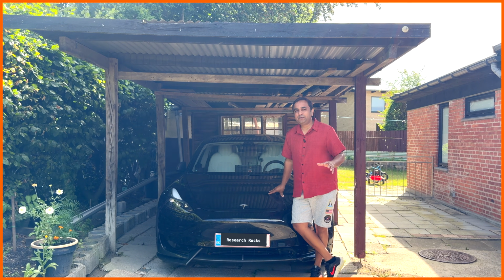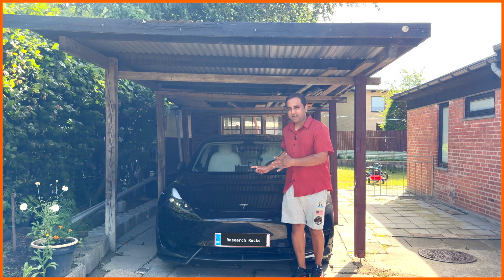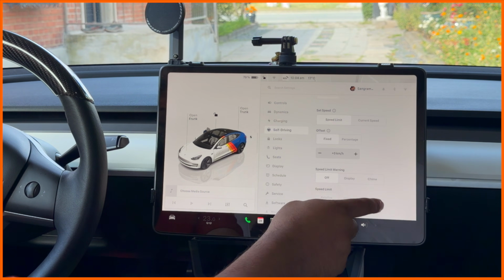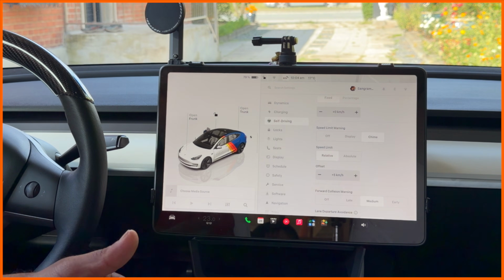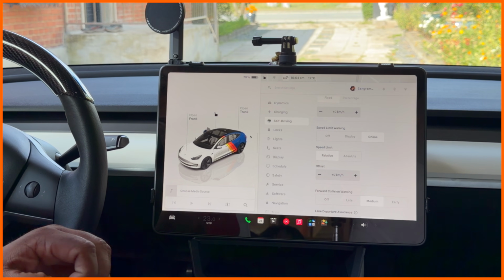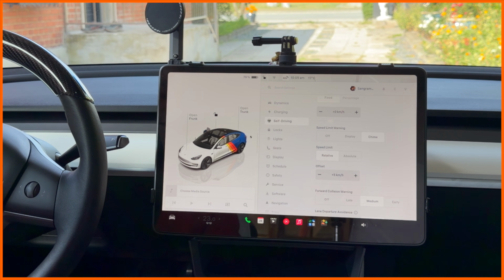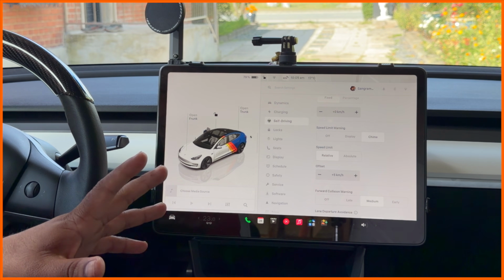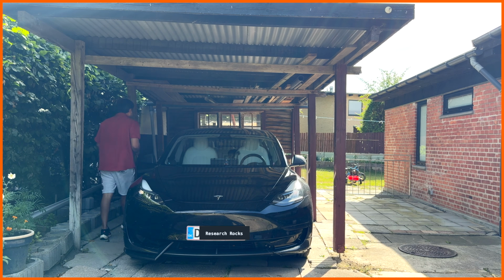How to Turn On Speed Limit Warning in Tesla | Enable Speed Limit Alert & Driving Safety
In this video, I'll show you how to turn on the Speed Limit Warning in your Tesla using the latest Tesla software. If you've been wondering how to enable Tesla's speed limit alert, this simple step-by-step tutorial will help you activate the feature in just a few moments.

The Tesla Speed Limit Warning helps drivers stay aware of posted speed limits by providing visual and audio alerts whenever the vehicle exceeds the selected speed threshold. Whether you own a Tesla Model 3, Model Y, Model S, or Model X, this guide will help you configure the settings correctly for a safer driving experience.

In this tutorial you'll learn:
How to enable Speed Limit Warning in Tesla
Where to find the Safety & Driver Assistance settings
How to customize the warning threshold
How Tesla speed alerts work
Tips for safer and smarter driving

Tesla speed limit warning
How to enable speed limit warning Tesla
Tesla speed warning settings
Tesla driver assistance features
Tesla safety settings
Tesla hidden features
Tesla Model 3 settings
Tesla Model Y tutorial
Tesla software update features
Tesla driving tips